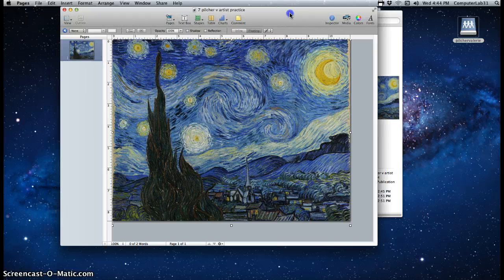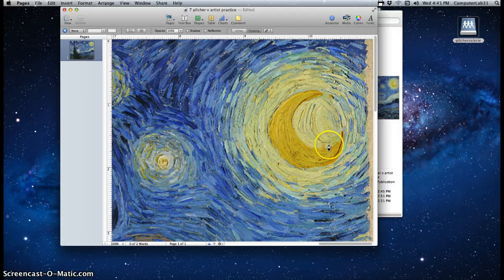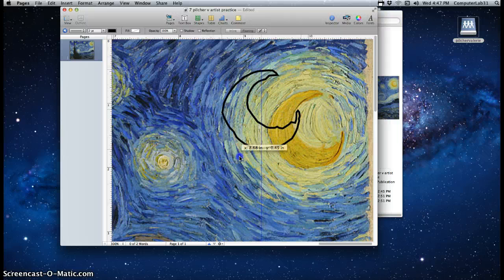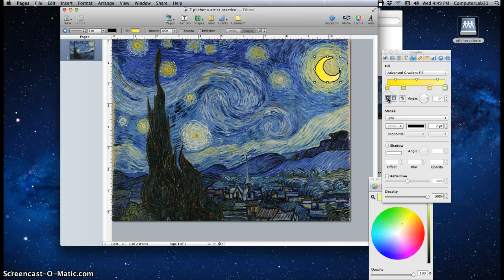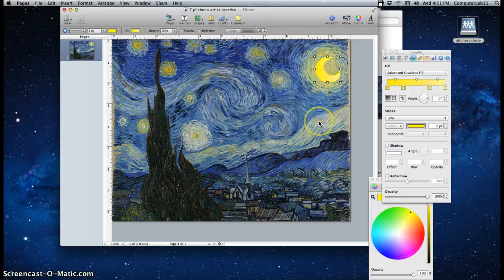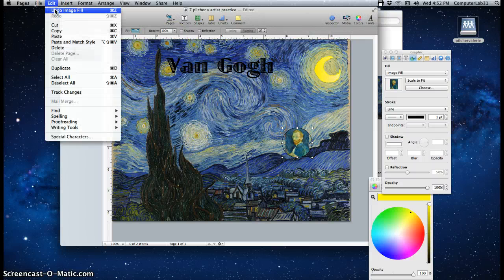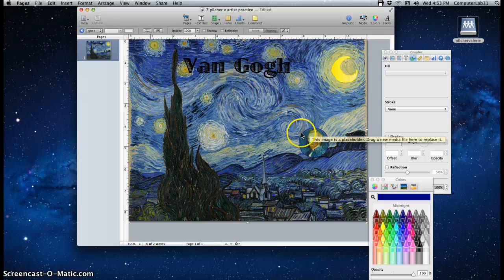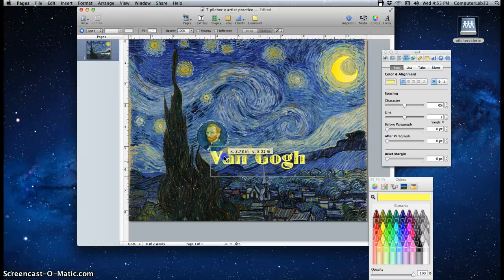Art Using Pages Tracing Tool and Layers and Lock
Art Using Pages Tracing Tool and Layers